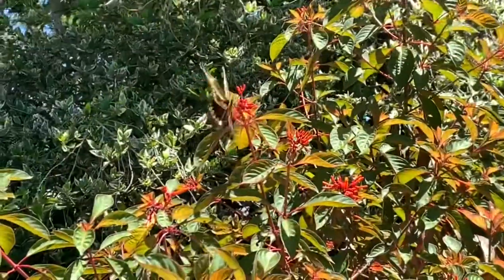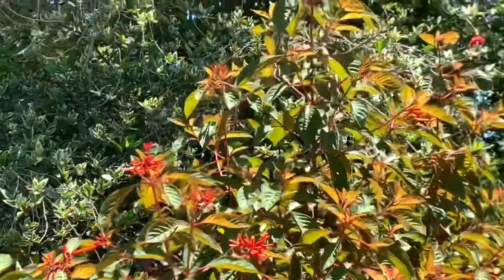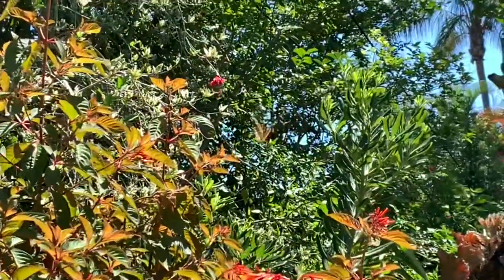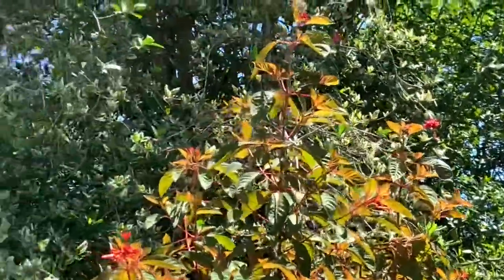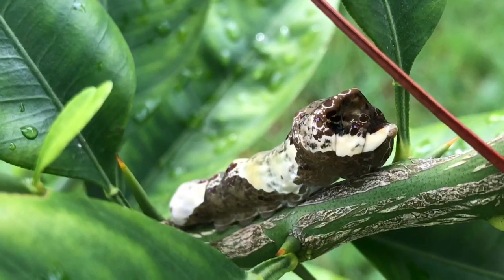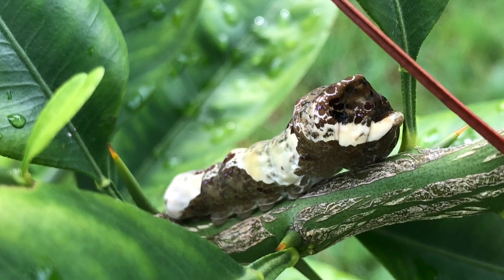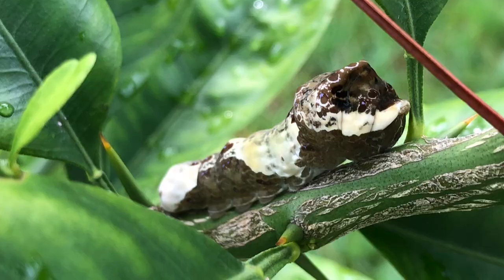Edible Butterfly Host Plants | Butterfly Garden Basics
Don't have a lot of space for a butterfly garden? Want to grow food? Then you are in luck! Learn about edible butterfly host plants! Making food for caterpillars and for you and me! Check out these fruits and vegetables that are host plants for butterflies.

In this series, we will be covering the butterfly garden basics. I'll take you through how to attract butterflies, plants that attract butterflies, flowers that attract butterflies, how to make a butterfly garden at home, nectar plants, host plants and native butterfly garden. Come join me in my butterfly garden in Florida as we start our journey into butterfly gardening!
FREE SEASONAL GARDENING CALENDAR
SUPPORT
TIMESTAMPS
0:00 Intro
0:28 Fruits and Vegetable Host Plants
1:30 Giant Swallowtail Host Plant
2:24 Zebra Longwing & Gulf Fritillary Host Plant
3:37 Black Swallowtail Host Plant
4:26 Zebra Swallowtail Host Plant
4:52 Alope Sphinx Host Plant
5:42 Great Southern White Host Plant
7:37 Long Tail Skipper Host Plant
8:40 Hawkeye Moth Host Plant
11:22 Watch this next!
7ft T-post (4 per arch)
T-post Clips (1 bag per three arches)
T-post Driver
GARDEN TOOLS
Yard Cart
9 Piece Garden Tool Set

ORGANIC GARDENING
Miracle-Gro Fertilizer
Miracle-Gro Organic Fertilizer
Miracle-Gro Organic Container Soil

MUSIC CREDIT